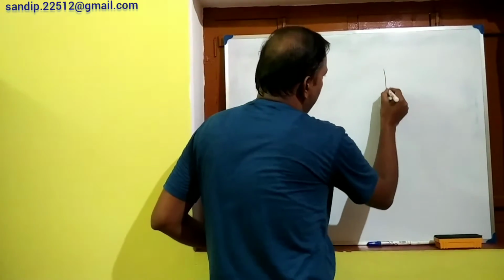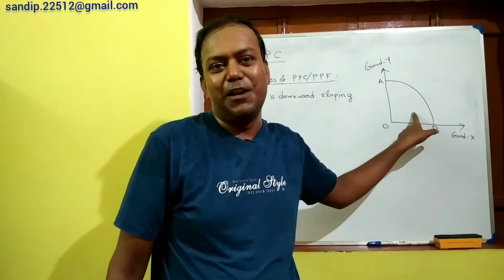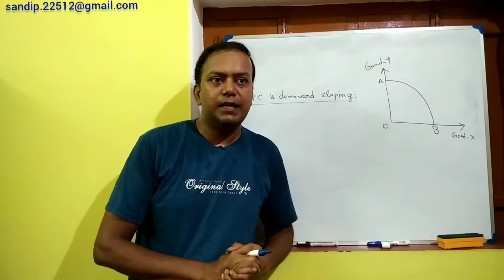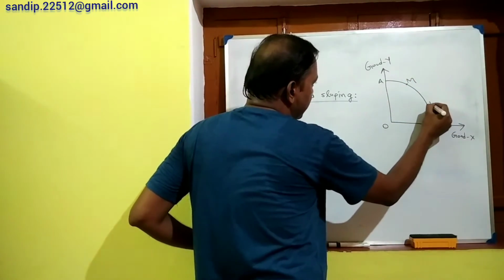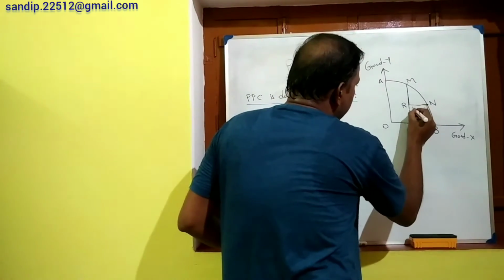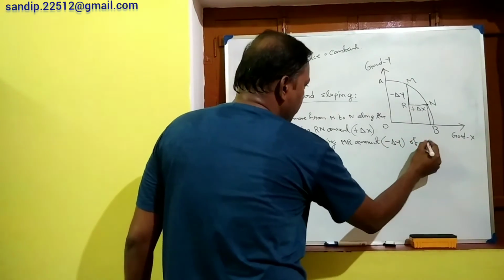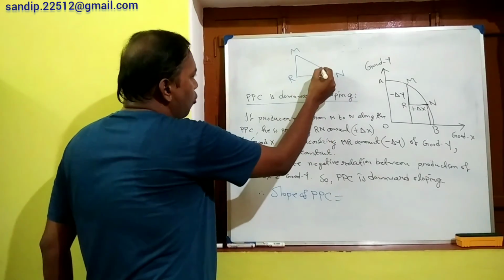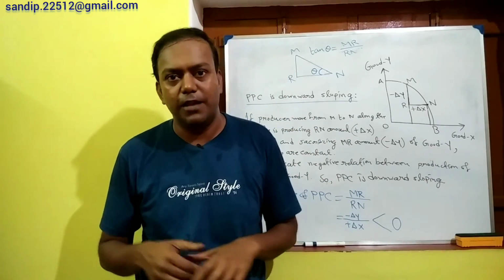Production Possibility Frontier 2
Production Possibility Frontier (PPF) : It is also called Production Possibility Curve (PPC) or Transformation Curve.

It is a part of Micro Economics.

@Economics Club UG 2 PG